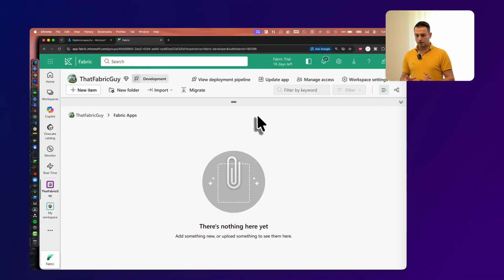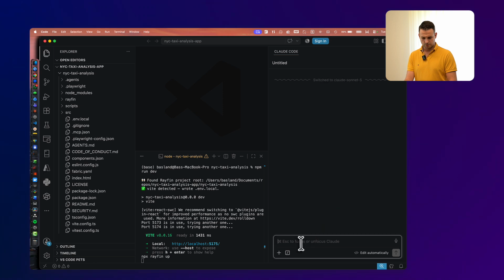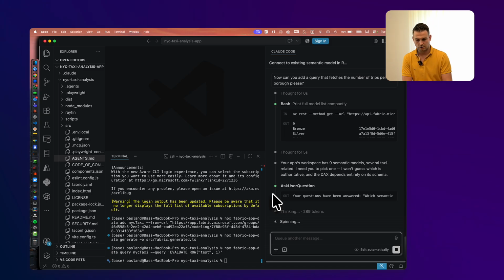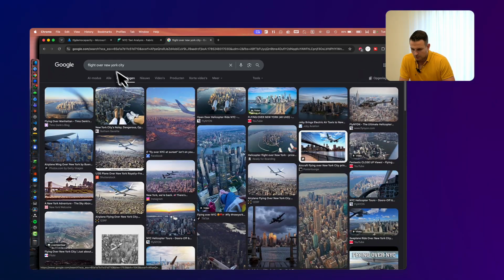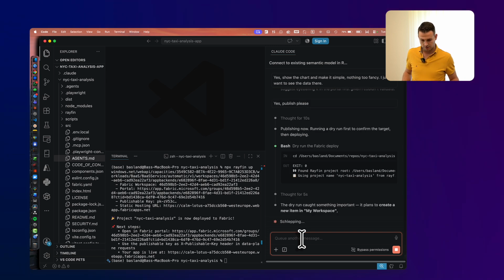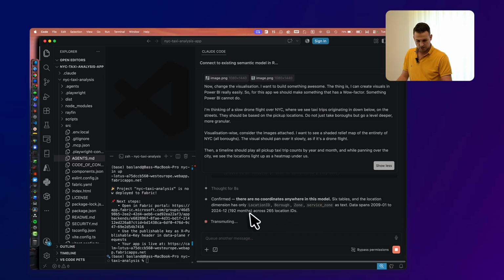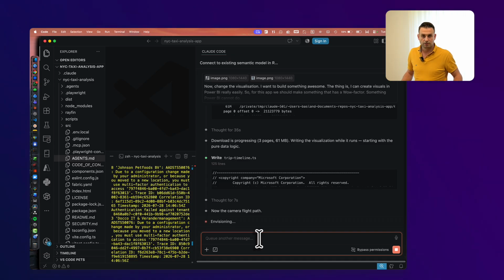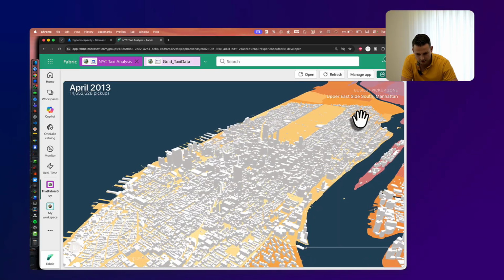Microsoft Fabric Apps (Rayfin) to Build Amazing Visuals of New York City Data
First time building a Microsoft Fabric App with Rayfin, and I'm winging it. In this video I scaffold a data app from scratch, connect it to an existing Power BI semantic model (the NYC taxi dataset), and use Claude Code to vibe-code the entire thing, without writing a single line myself.

We start simple: a basic chart pulling from the semantic model. Then I push it further and try to build something Power BI genuinely can't do: a slow "drone flight" over New York City with a 3D shaded relief map, taxi pickups rendered as a heat map beneath the camera, and a timeline that flies through 14 years of trip data month by month.

It's rough around the edges (slow rendering, some ambitious asks that needed scaling back), but the end result is a visualization style that just isn't possible in traditional Power BI reporting. Part two will focus on refining it.

Chapters:

00:00 — Intro: building my first Fabric App with Rayfin
00:39 — Creating a new item and choosing "Data App"
01:48 — Scaffolding the Rayfin app in the terminal
03:34 — Troubleshooting local preview (not supported)
03:59 — Bringing in Claude Code
05:05 — Claude reads Rayfin's docs and skills
06:10 — Logging into the right tenant
06:53 — Finding the taxi semantic model
08:01 — Why Rayfin works well with coding agents
09:04 — Claude exploring the semantic model schema
10:49 — First deploy attempt (view app vs. direct URL)
11:32 — Browsing visual reference examples
12:47 — First working chart deployed
15:53 — The "wow factor" pitch: something Power BI can't do
18:47 — Prompting for a 3D drone-flight heat map concept
19:59 — Claude flags missing geometry/coordinate data
20:36 — Sourcing open data for zone geometry and building heights
22:12 — Building the 3D base map and camera flight path
23:42 — Reviewing Claude's build summary and judgment calls
25:06 — Deploying the updated app
26:04 — First look: flying over Manhattan
27:05 — Watching pickups by month, including the COVID dip
27:31 — Ideas for improvement (markers vs. heat map, smoother pan)
28:07 — Wrap-up and teaser for part two